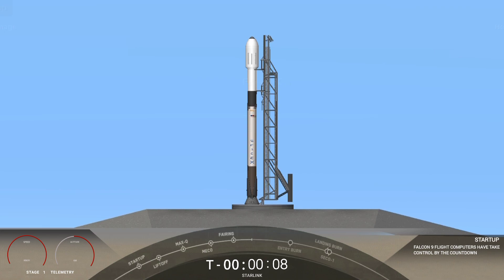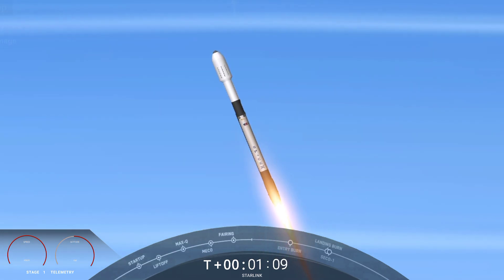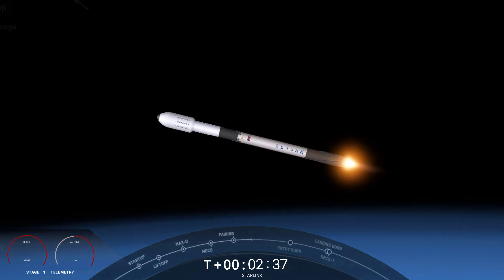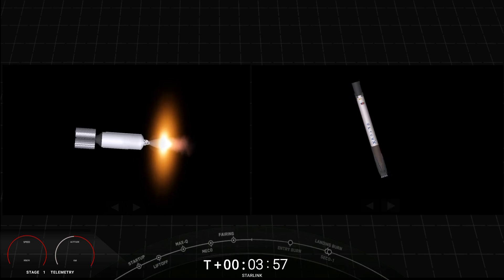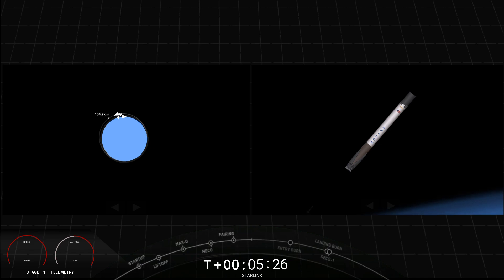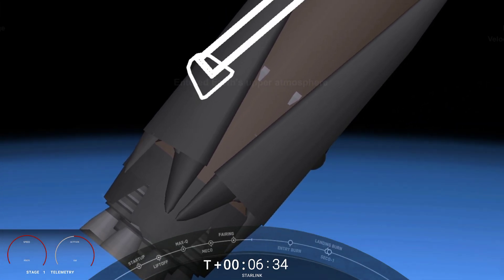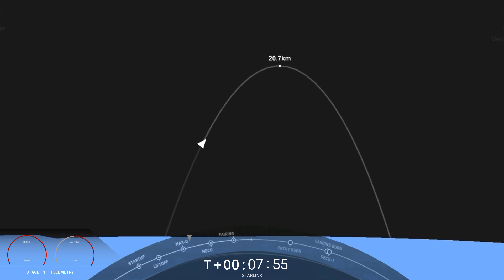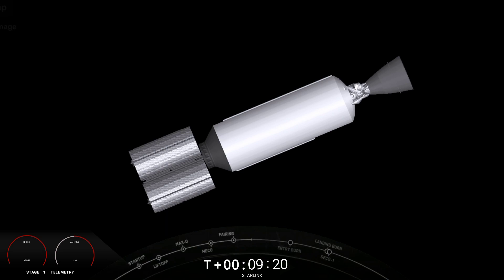Starlink 4-9 Mission | Spaceflight Simulator 1.5.5.4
On Friday, February 25 at 9:12 a.m. PST, SpaceX launched 50 Starlink satellites from Space Launch Complex 4 East (SLC-4E) at Vandenberg Space Force Base in California.

This was the fourth flight for the Falcon 9 first stage booster supporting this mission, which previously supported Sentinel-6 Michael Freilich, DART and one Starlink mission.

Blueprints

Mission Milestone

00:00  INTRO

00:07  Start Up

00:24  Lift-Off

01:30  Max-Q

03:00  Meco

03:04  Stage Separation

03:08  SES-1

07:09  Entry Burn

08:42  Landing Burn

08:55  SECO

09:10  Landing

10:12  Outro